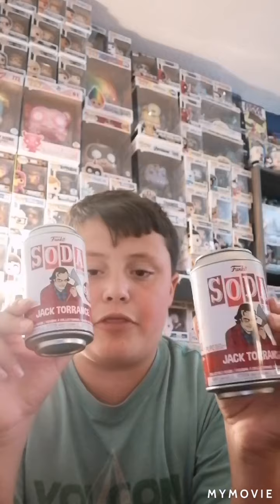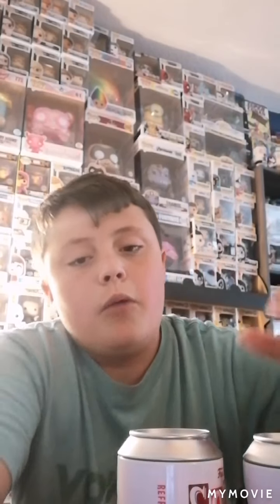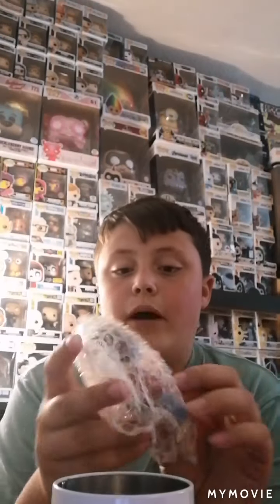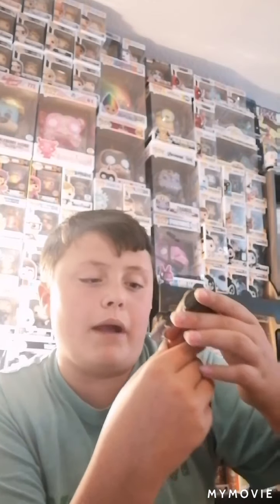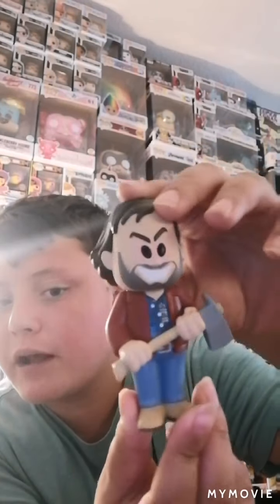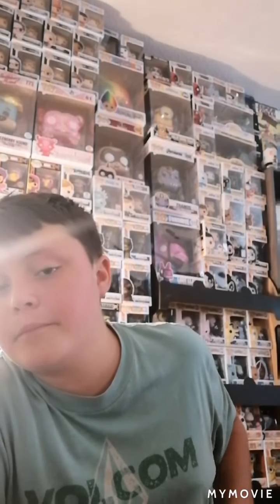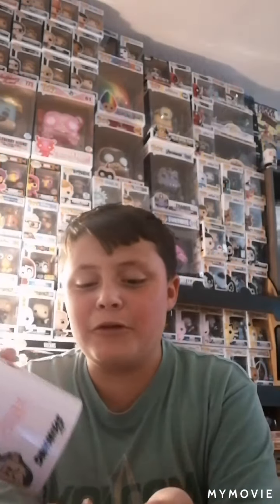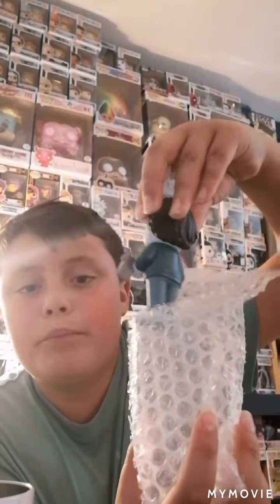Jack Torrance soda game